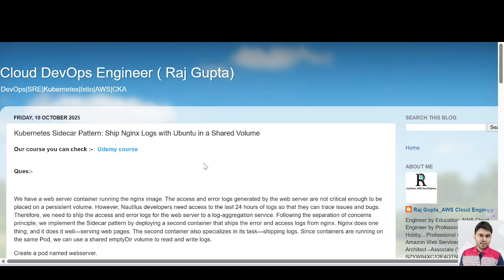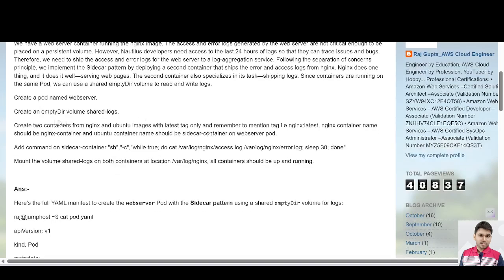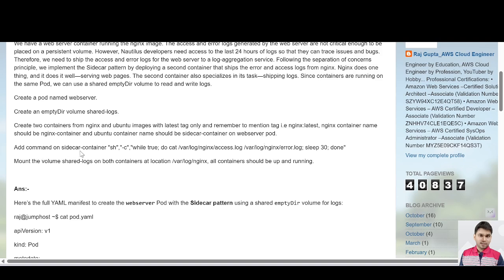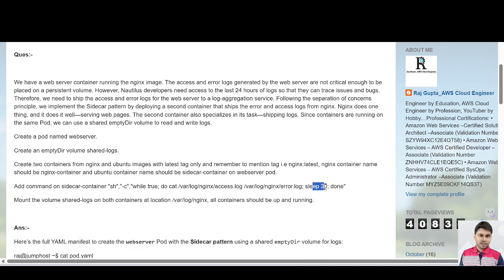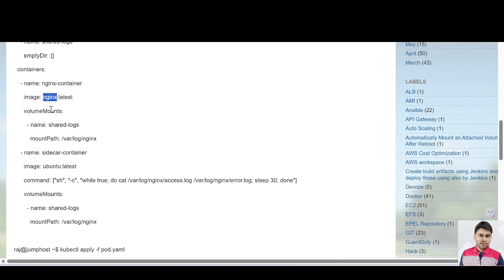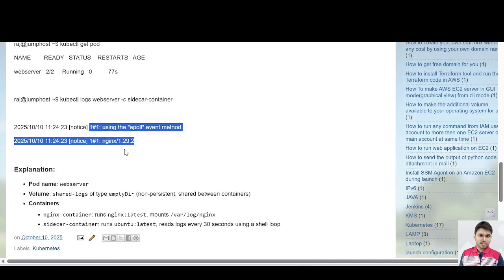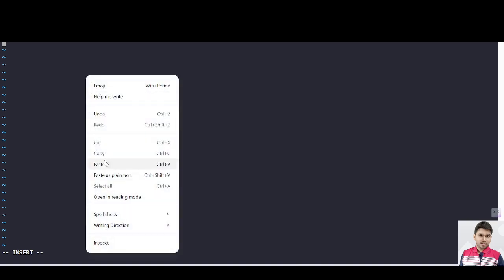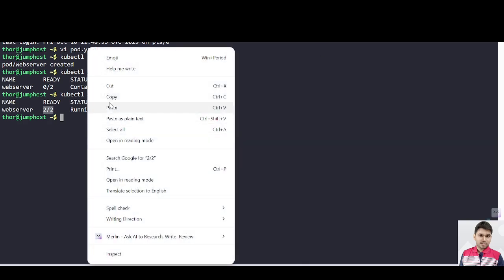16 Kubernetes Sidecar Pattern Ship Nginx Logs with Ubuntu in a Shared Volume